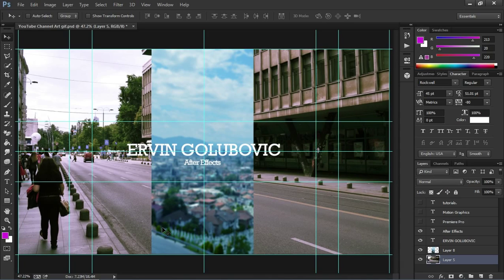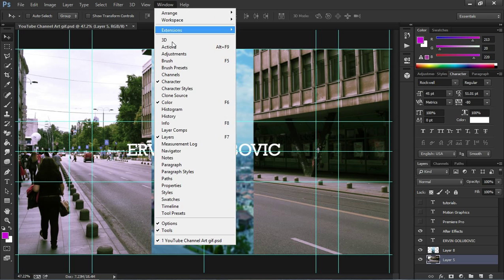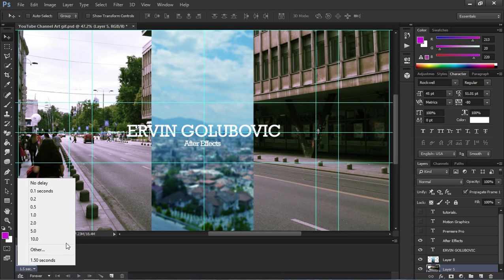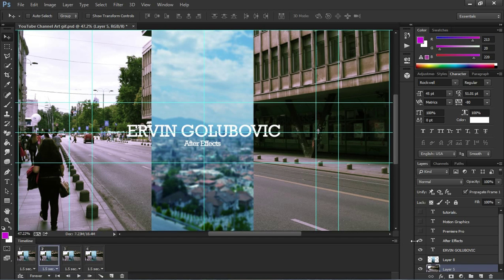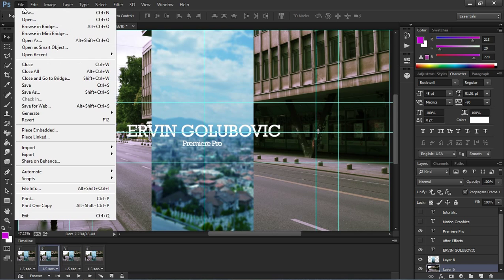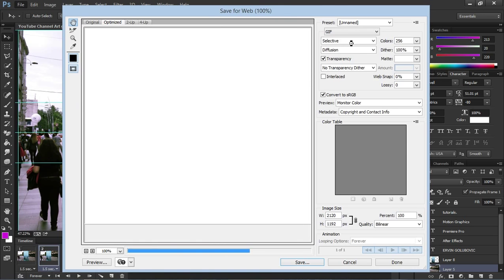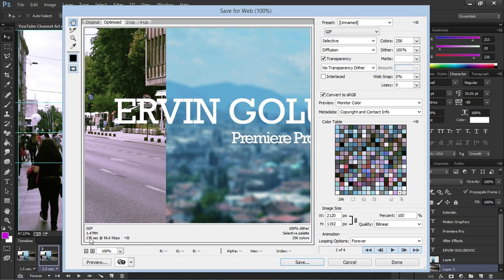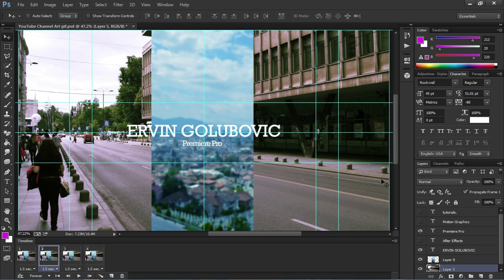Photoshop Tutorial | Animated Channel Art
READ:

*YouTube doesn't allow you to upload .gif files anymore :(*

In this tutorial I will show you how to make animated Channel Art. It's very easy to make, and it looks great!

If you have any questions/requests then leave them in the comments below, and please tell me do you like/dislike my work.

2014.